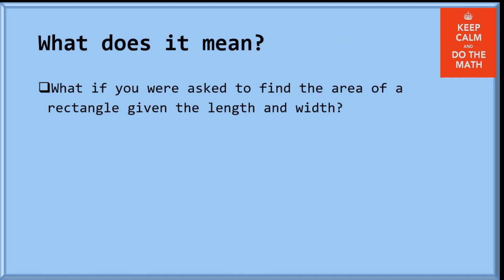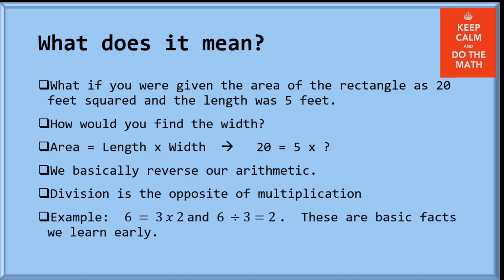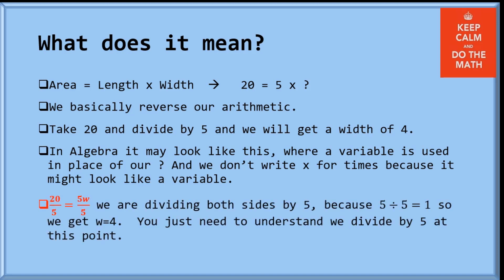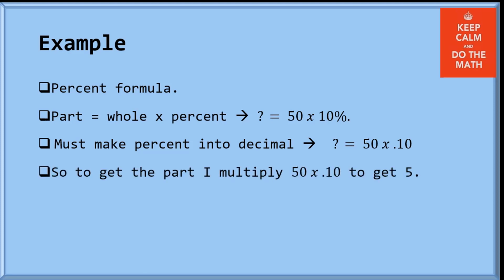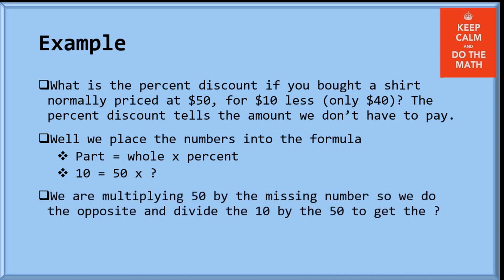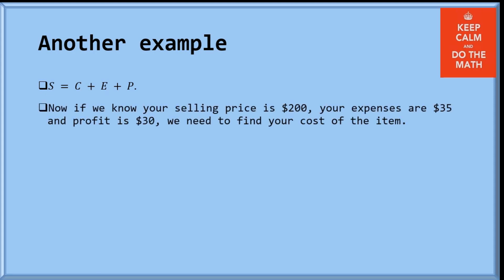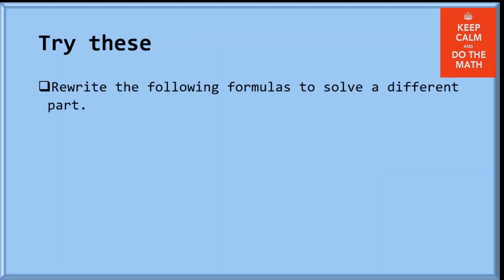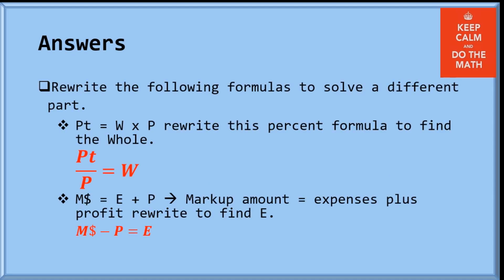Rewrite Formulas Business Math